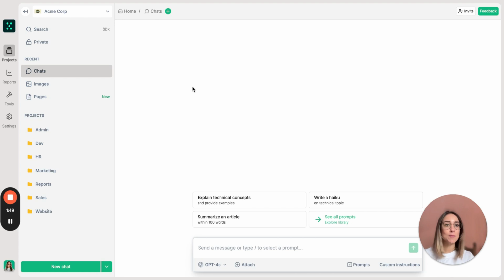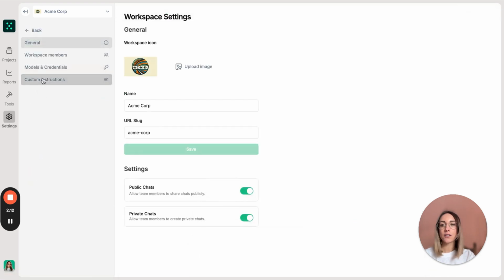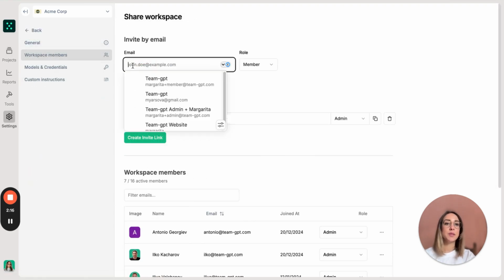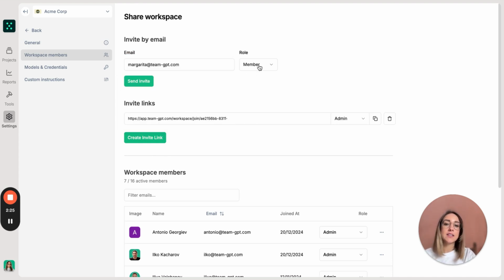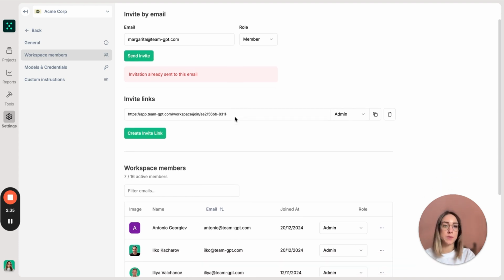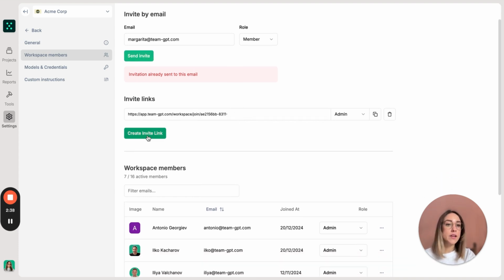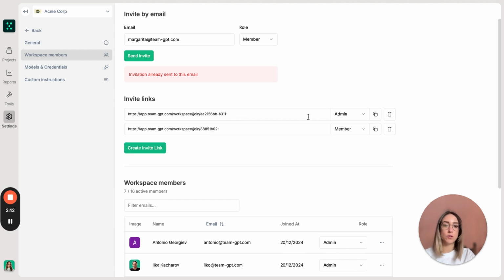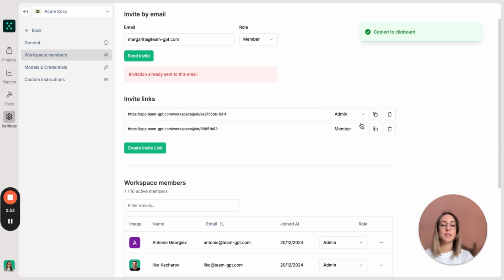How to invite your team & user roles | Team-GPT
Learn how to add team members to your Team-GPT workspace in this quick tutorial. Discover how to send direct email invites, create shareable invite links, and understand the difference between admin and member roles.